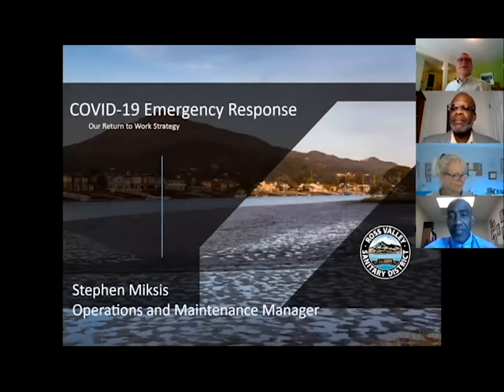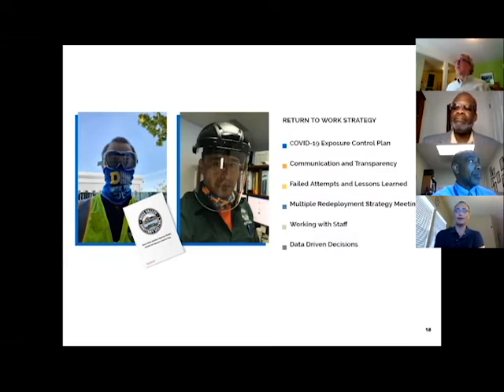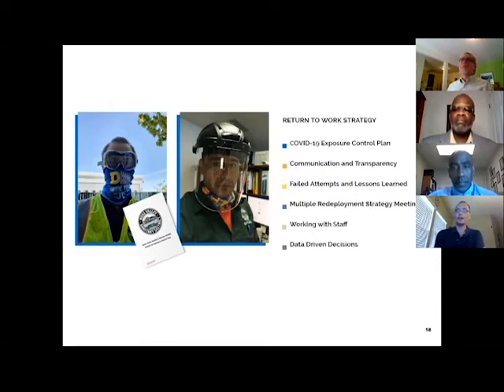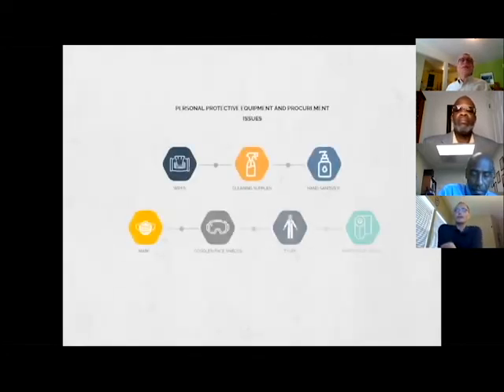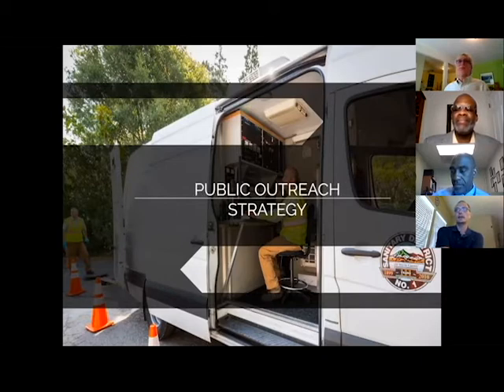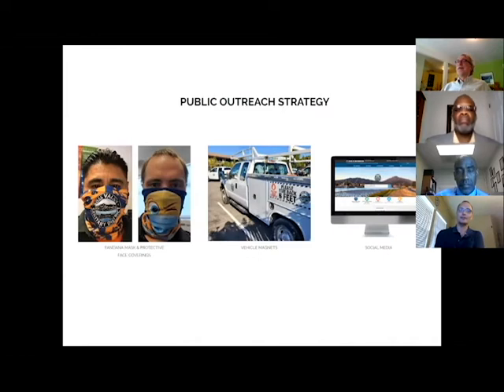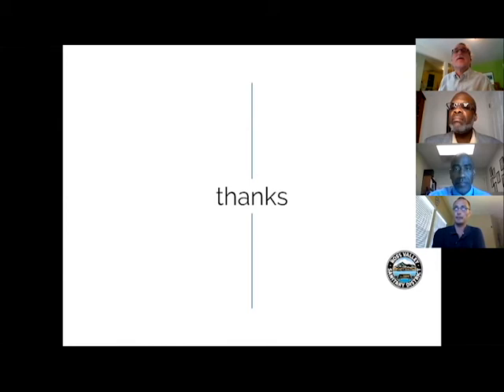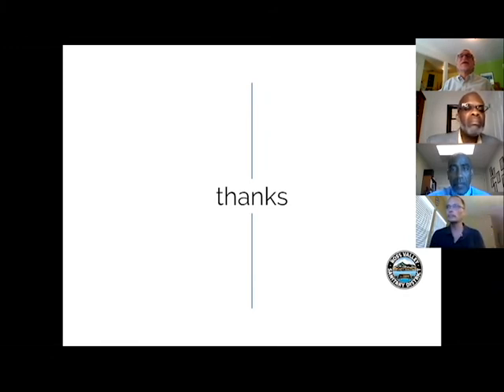BAYWORK: North Bay Utilities' Response to the COVID-19 Pandemic - RVSD